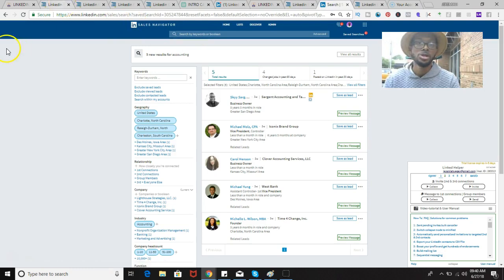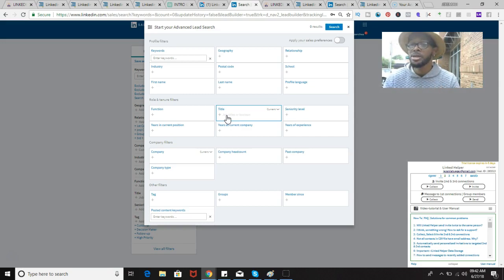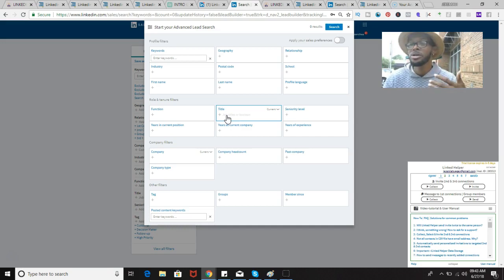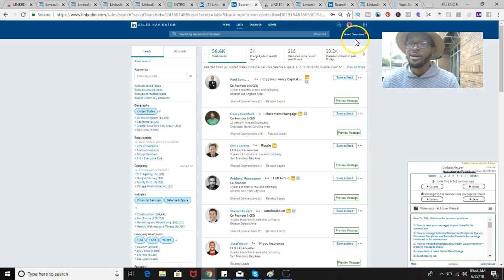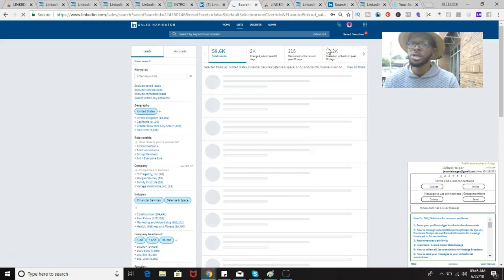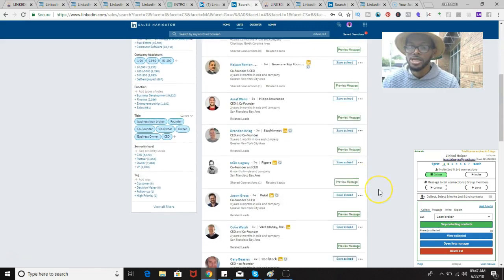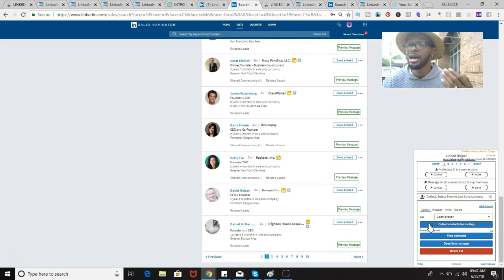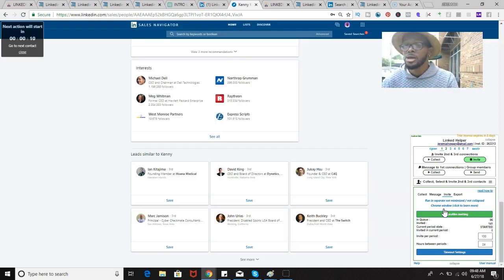LINKEDIN LEAD GENERATION CAMPAIGN (jeremiahvegan.com)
Linkedin is the world’s largest platform for professionals. It’s  great for B2B based models, job seekers, and all around networking opportunities.

We will generate leads using your personal Linkedin by connecting and targeting your demographic. The goal is to contact the decision makers in your industry who is more likely interested in your product or service.

We will run a campaign that will guarantee you at least 10 leads . If you do not have at least 10 leads we will continue to run the campaign until you do

Plan 1 campaign includes (250.00$)

We will target and Send 500 personalized connection invites

We will send at least 200 messages to your target audience

30 minute consultation

Putting leads in spreadsheet for you to follow up on

Account manager

Plan 2 Campaign (350.00$)

-We will target and Send 1,000 personalized connection invites

– 200 messages will be sent

-30 minute consultation

– Customized banner design

– we will post content on your LinkedIn profile throughout the campaign. This will be content that is relevant towards your industry . This will further solidify you as an expert in your area.

It takes 3-4 weeks to complete for each  campaign.

NOTE: We can do these campaigns 1 time or we can do them monthly for you. Please make sure you have Linkedin sales navigator before we start your campaign.